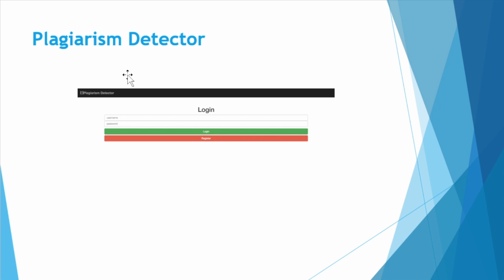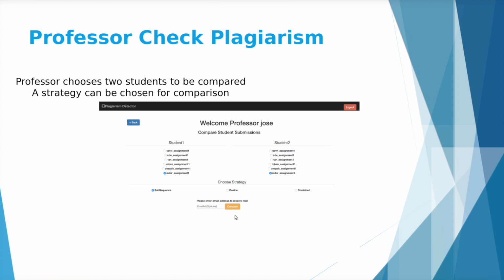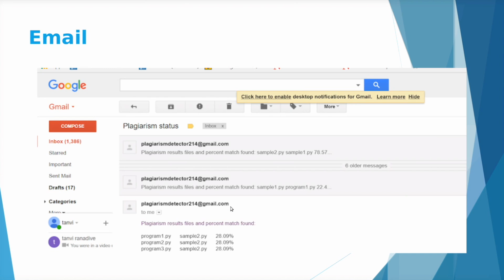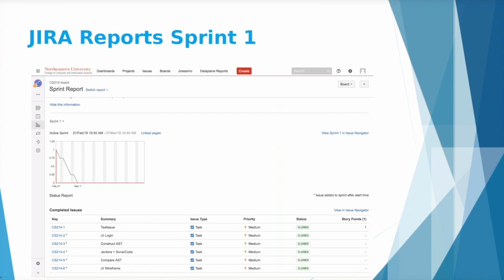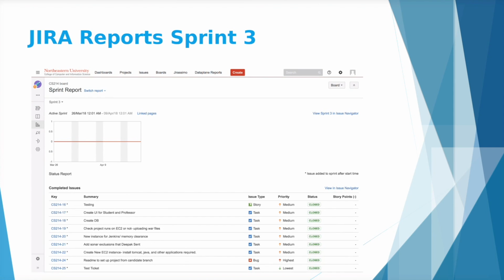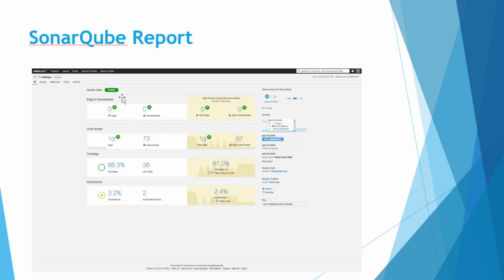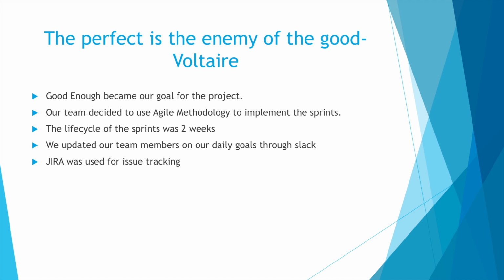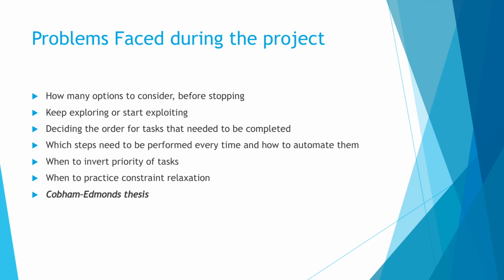team 214 presentation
This video is about team 214 presentation